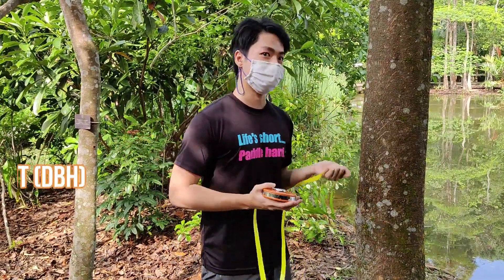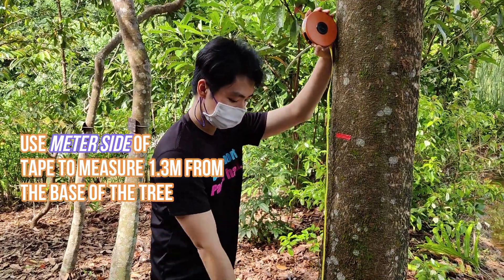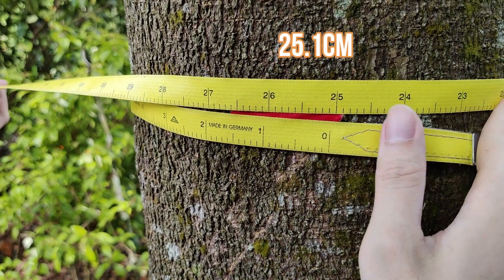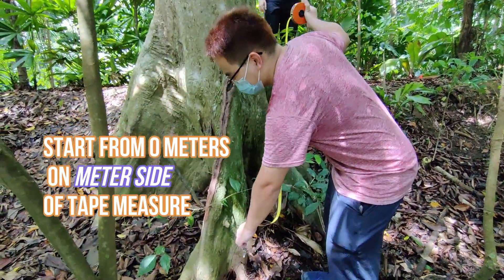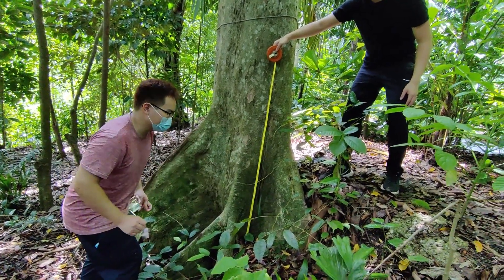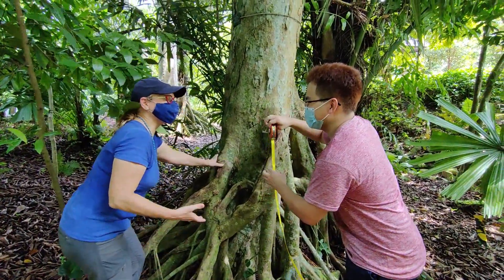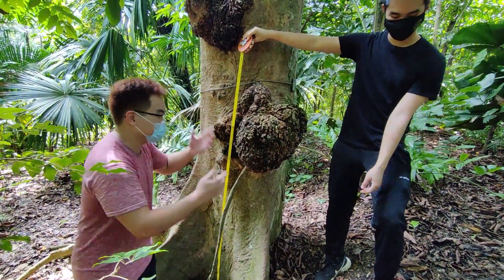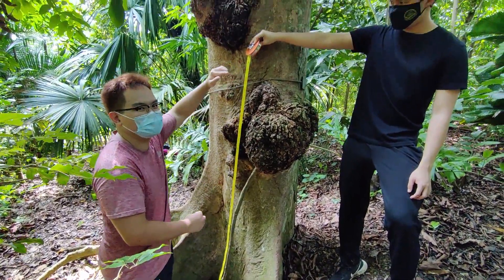Measuring Tree Diameter DBH Tutorial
This video tutorial explains how to measure the diameter breast height (dbh) of trees with a dbh tape when evaluating forest conditions and restoration success over time. Made for the Singapore Botanic Gardens wetland restoration for wildlife monitoring research project by National University of Singapore students from the Geography Department and Bachelors of Environmental Studies Program.